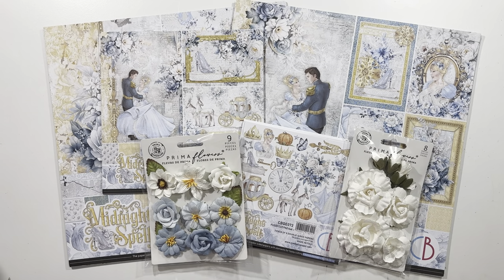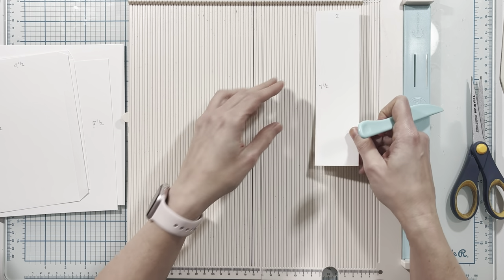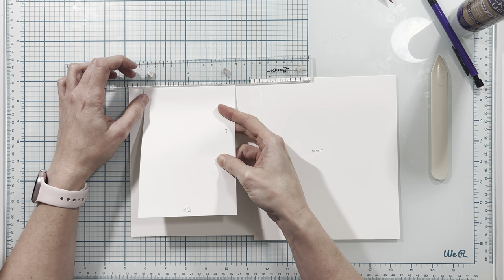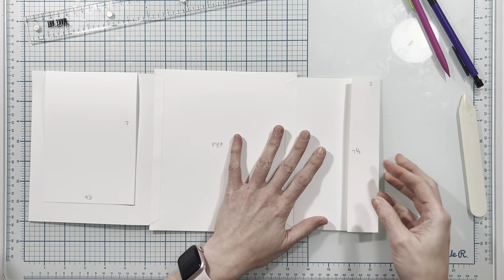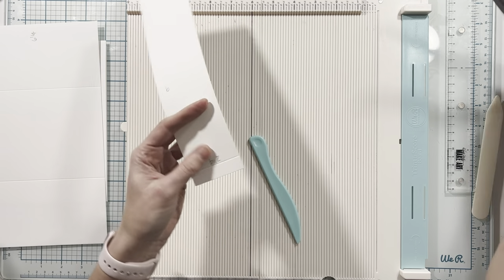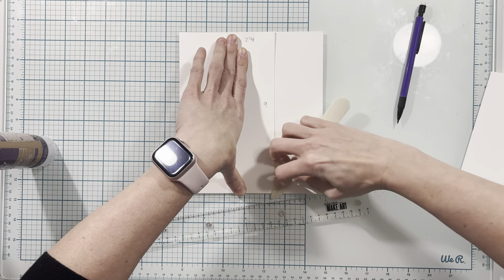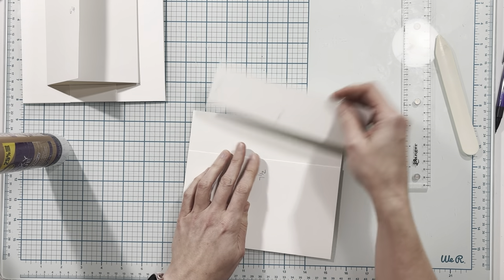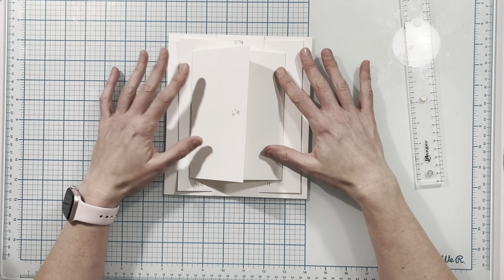Ciao Bella Midnight Spell Mini Album Tutorial Part 4: Building Page 3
In this video, I will teach you how to build page 3 for the Ciao Bella Midnight Spell mini album.

This mini album tutorial was designed for Scrap 'N Create. All of the products I used that are sold at Scrap 'N Create are linked below. There is also a list of other supplies you will need to complete this album.

Chipboard Flourishes

~white cardstock
~ribbon
~lace trim
~pearls, rhinestones, or crystals
~1 brad
~eyelets and setting tool
~basic craft supplies: scoring board/tool, paper trimmer, scissors, piercing tool, ruler, pencil, adhesive